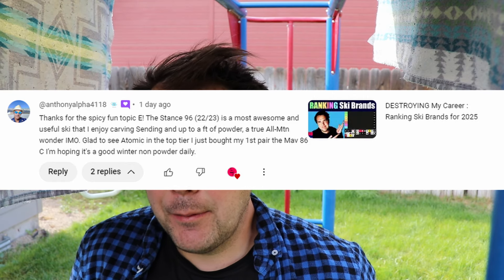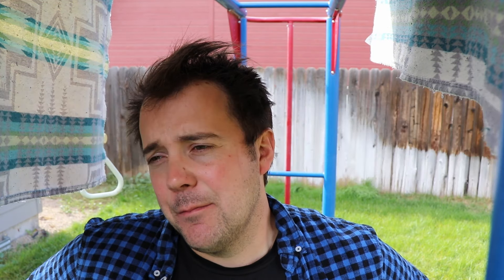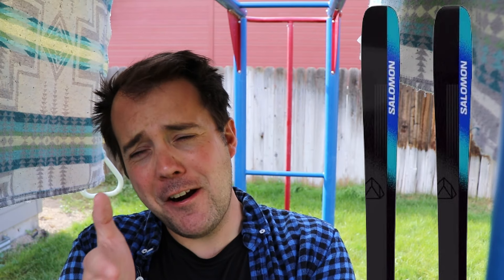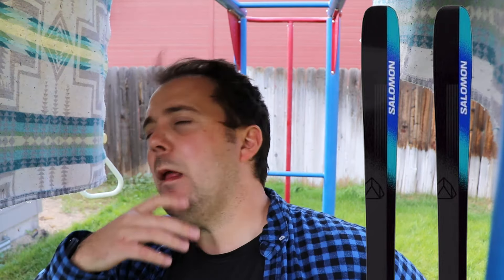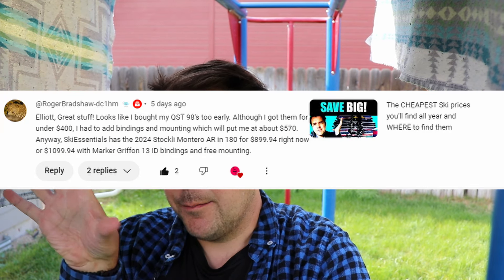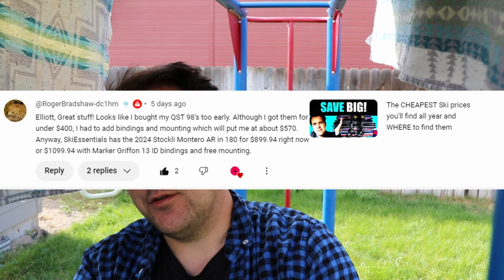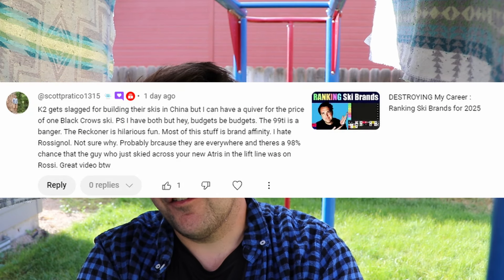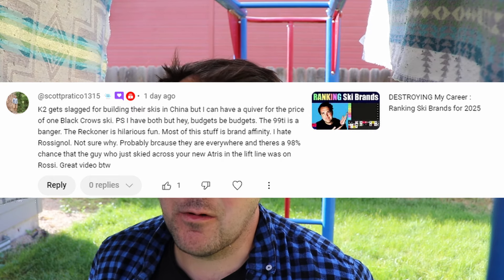Did You Buy Your Skis TOO EARLY? : Ski Questions for 2025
Elliott Reacts to ski purchase timing, who should review skis, and big Salomon update for this 2025 Winter.

0:00 Salomon Stance 96 and Atomic Maverick 86 C
2:07 Salomon Skis Update
4:08 Did I Buy My Skis To Early?
5:30 K2 Budget Skis
8:14 Retailers Vs Reviewers
9:43 Clickbait? Volkswagen?